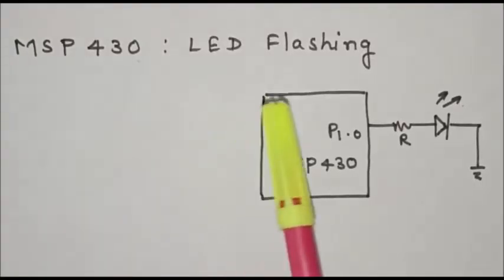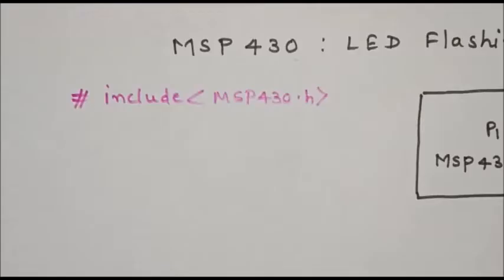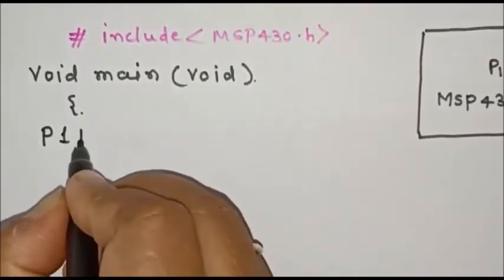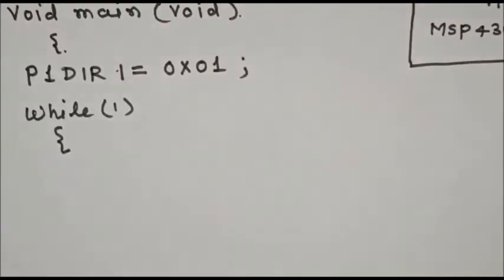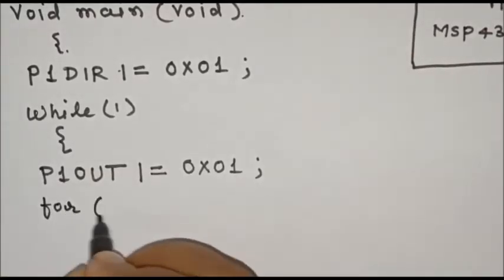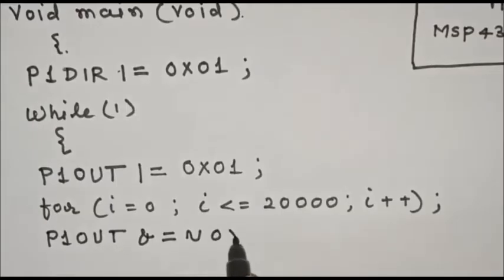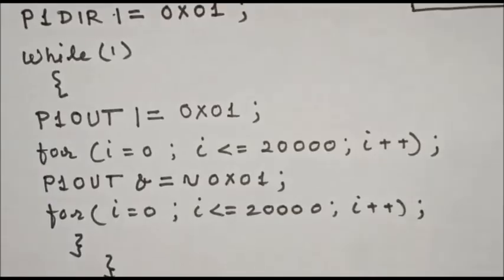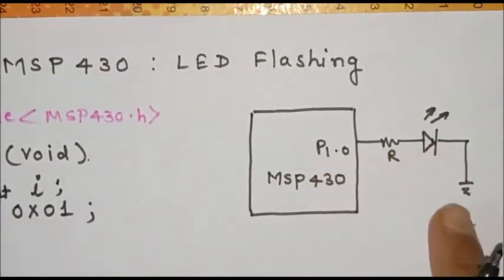MSP430 LED Flashing : by Prof. M. P. Satone